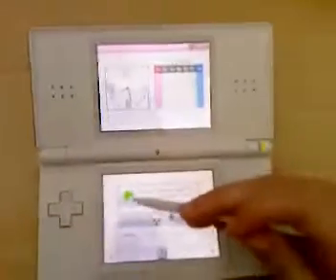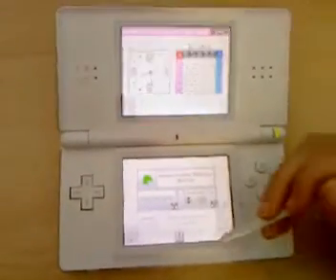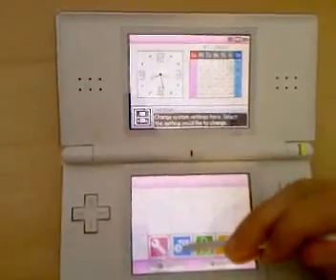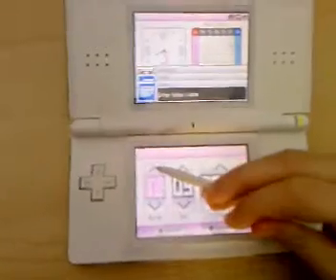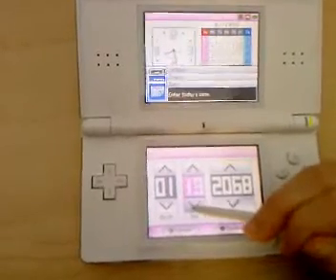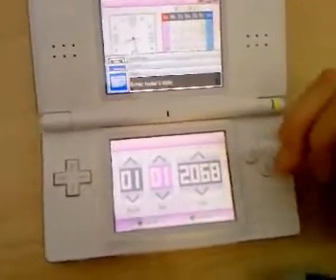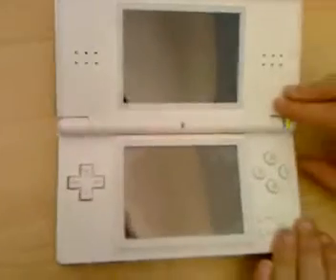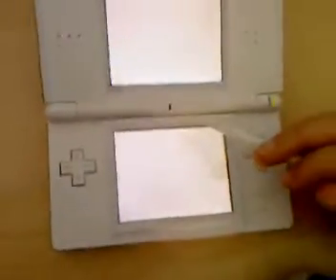animal crossing : 10,000 bell cheat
animal crossing bell cheat